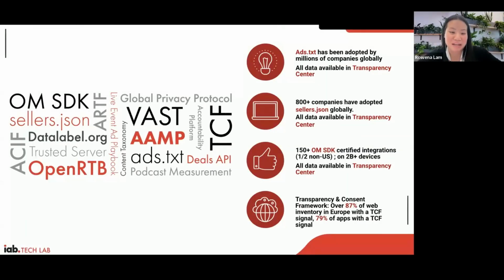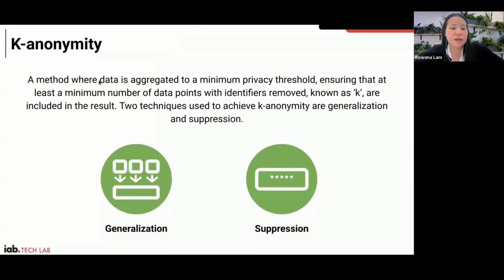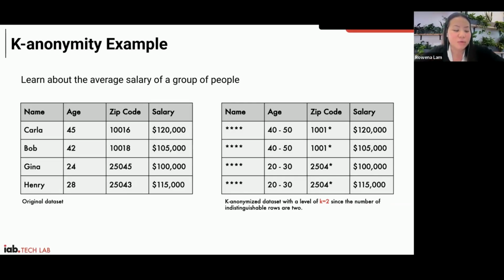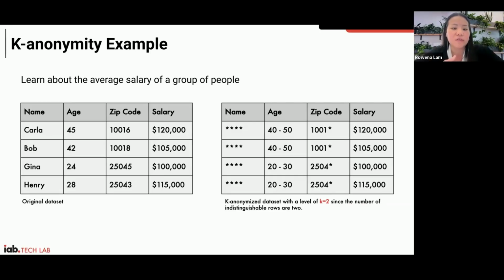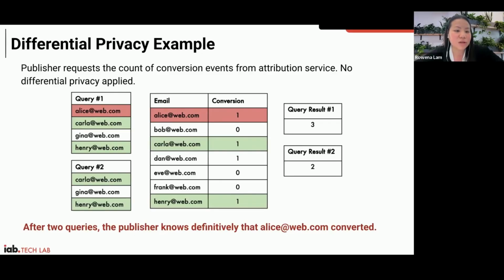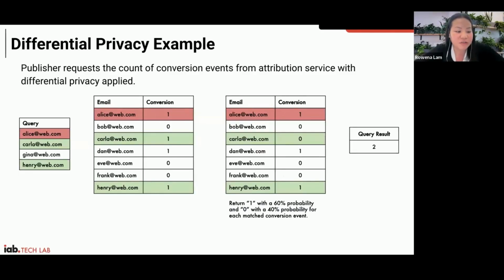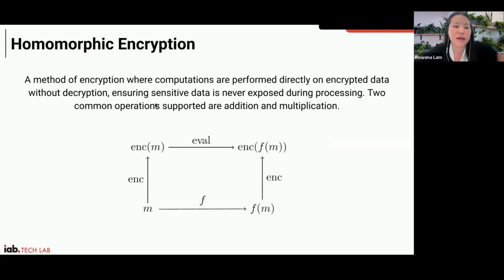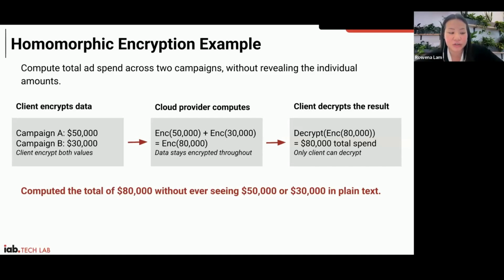Privacy Enhancing Technologies (aka PETs) Overview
In an era where data drives innovation but privacy concerns loom large, Privacy Enhancing Technologies (PETs) have emerged as essential tools for organizations seeking to unlock insights while protecting individual privacy. But how do you know which PETs (other than cats or dogs, of course) are right for your business?

To help you evaluate, IAB Tech Lab has launched the Privacy Lab in our Tools Portal. This webinar, featuring IAB Tech Lab’s Rowena Lam and IAB Europe’s Lucio Gagliardi, explain the different types of PETs you can work with and demonstrate how this free tool can be used to help you evaluate them.